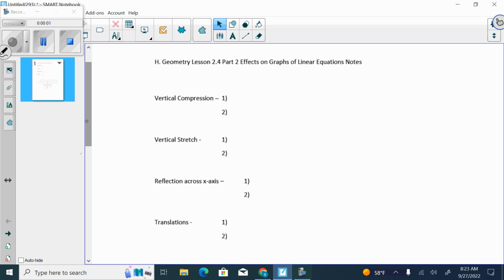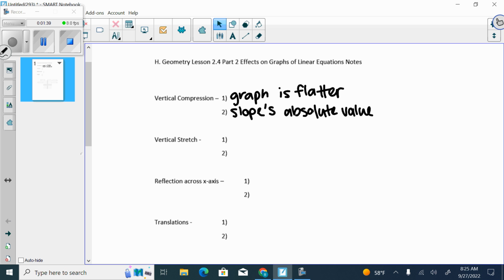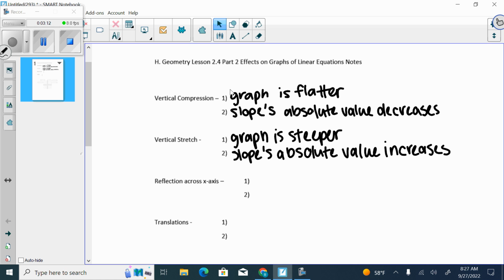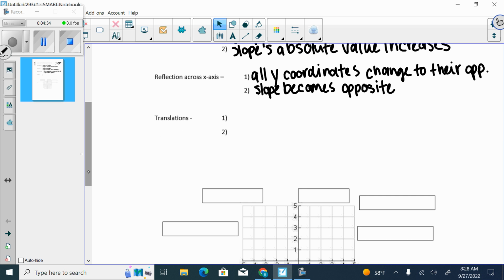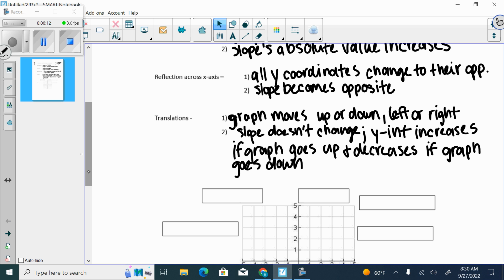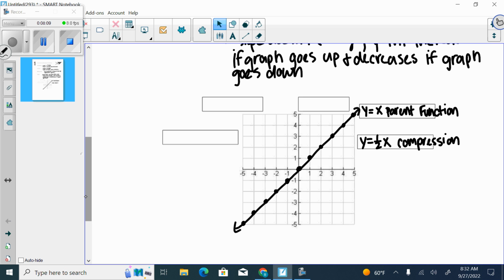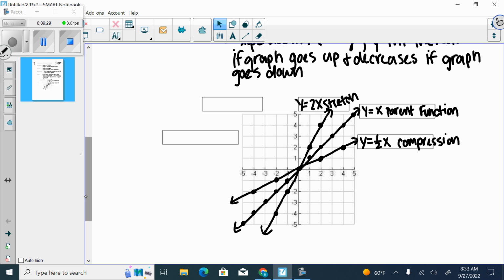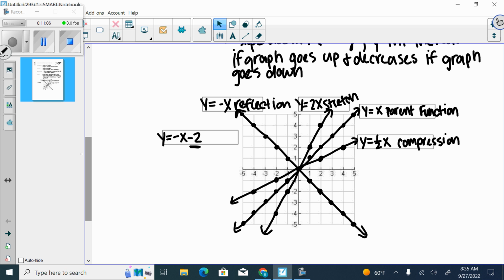Lesson 2.4 part 2 Transformations of Linear Functions